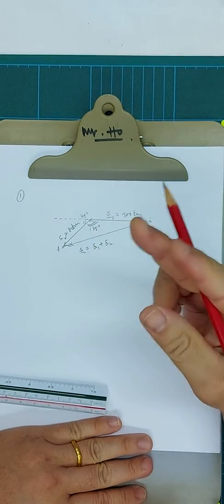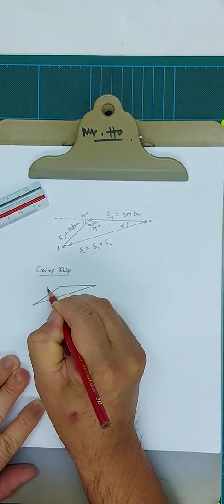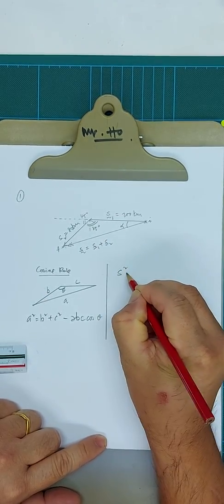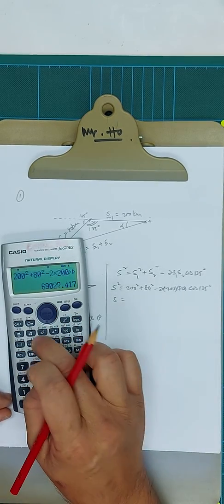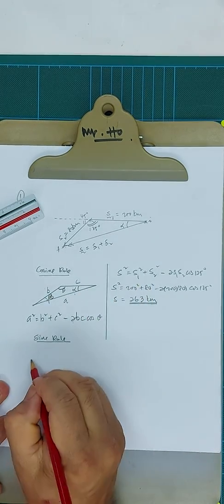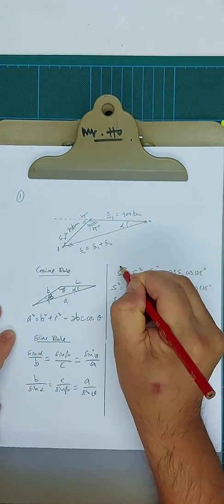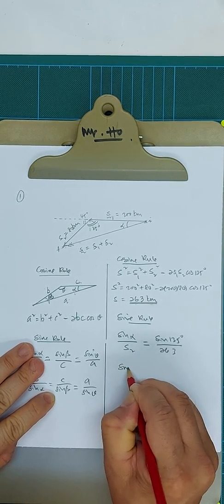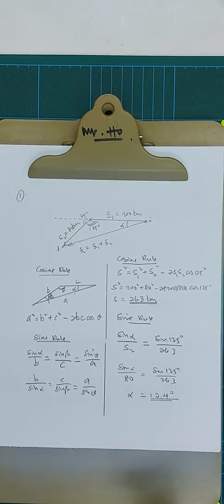HBH-PHY145 SOLUTION FOR EXERCISE 2(PART 1)